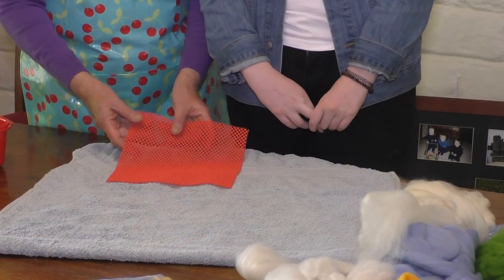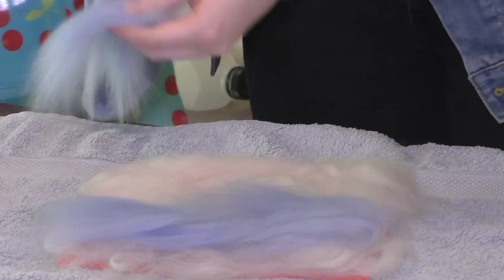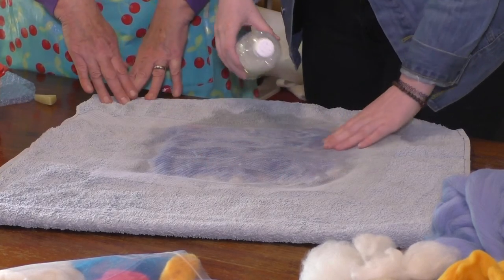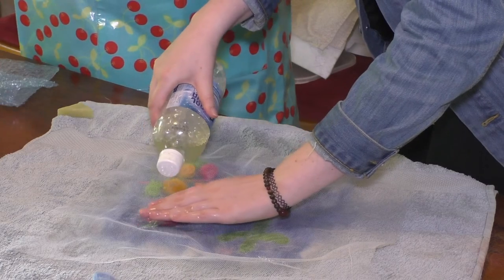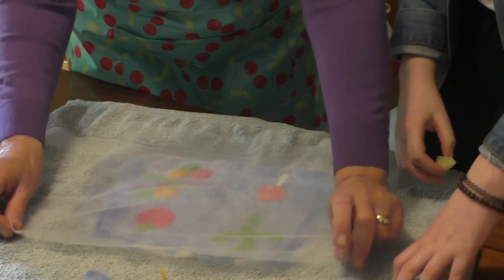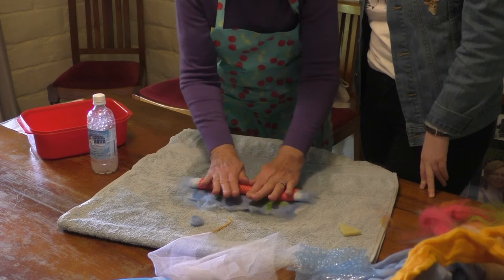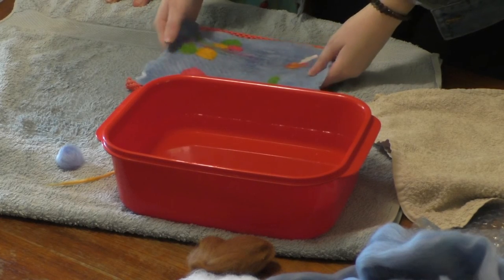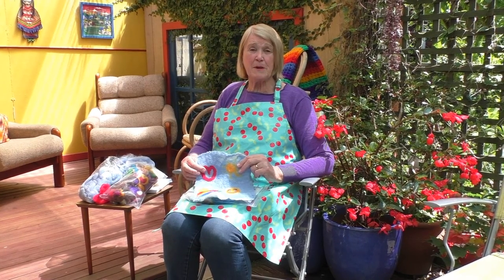Wet Felting Tutorial - Patches for jackets and jeans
Wet felting - step by step tutorial making patches for jackets and jeans with my granddaughter.